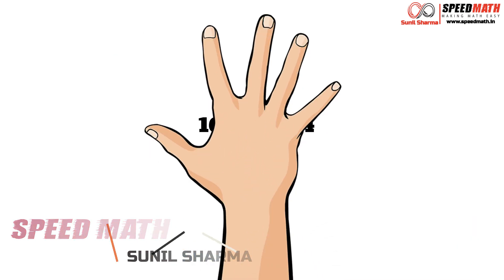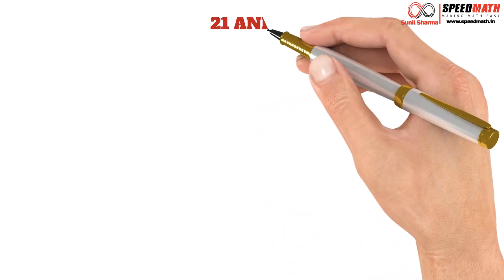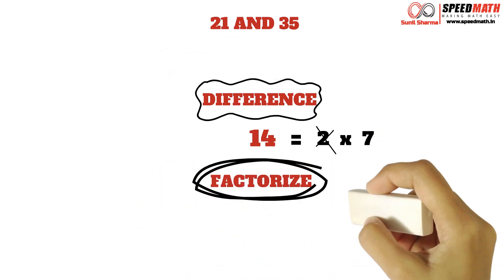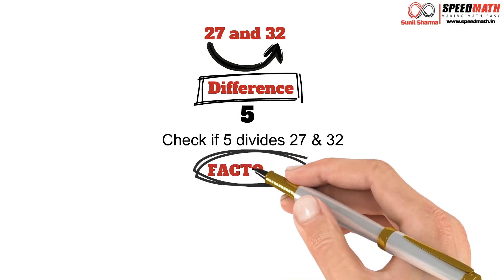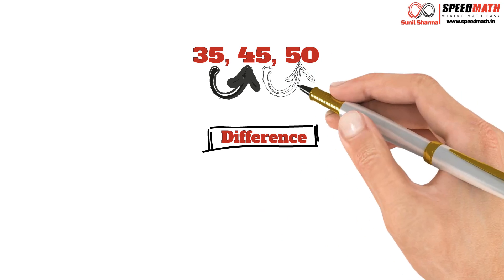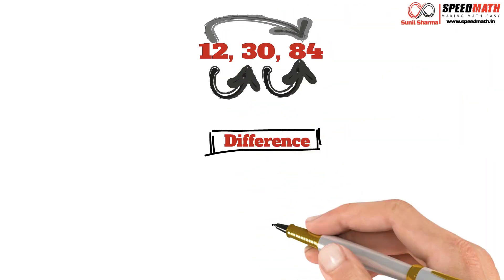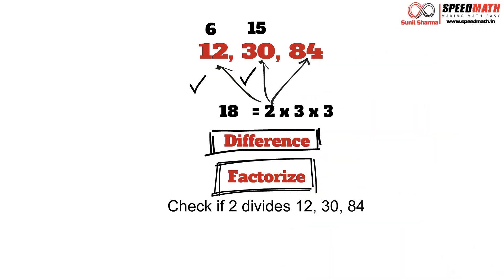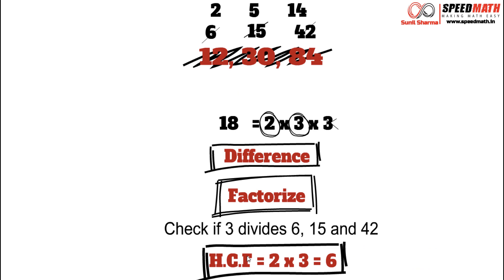How to find HCF in 5 seconds?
Shortcut trick to find H.C.F of two and three numbers. Very useful for competitive exams which is mostly MCQ based and where time is a constraint.

Do hit like button and do share it if you like it and do post comments if you need a video on L.C.M as well.

Keep Smiling!